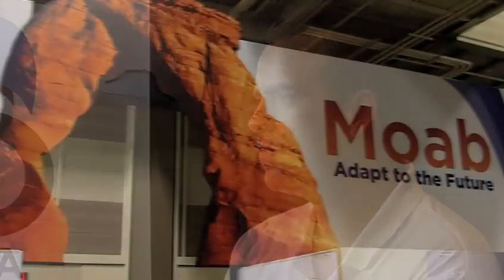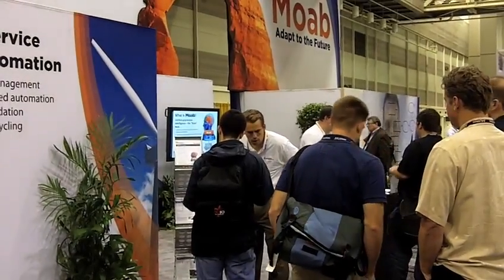Interview: Adaptive Computing CEO Michael Jackson on TOP500 System Management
In this video from SC10, Adaptive Computing CEO Michael Jackson describes why the highest-ranked systems on the TOP500 uses the company's MOAB system management software.